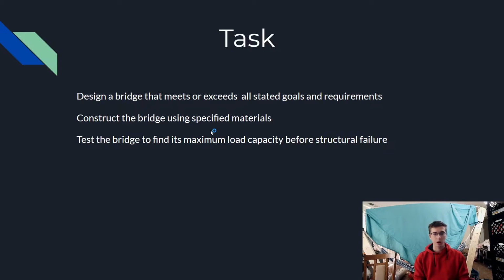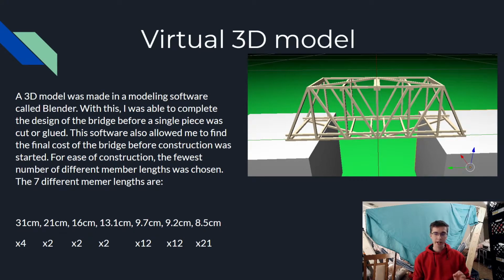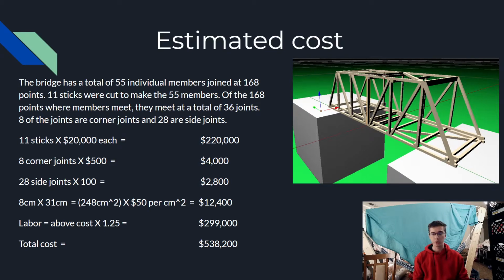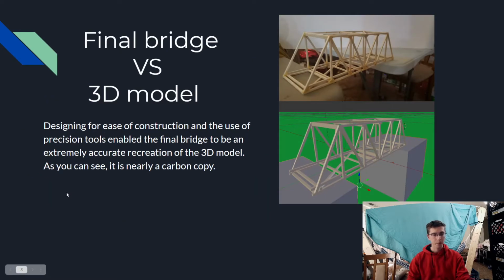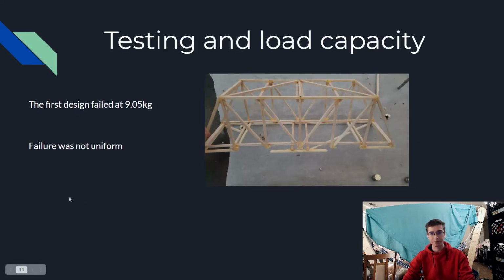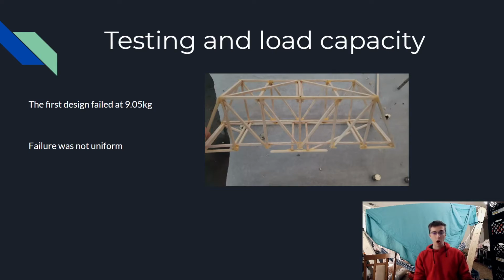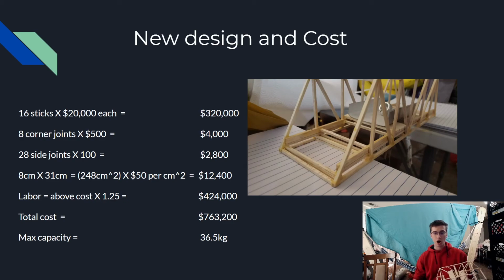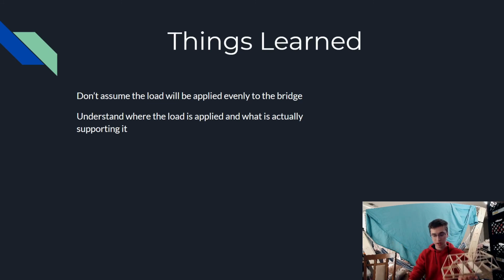Benjamin Taylors ENGR 190 Bridge Project Presentation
The first bridge weighed 17.2grams and held 9.05kg.
The second bridge weighed 30.8grams and held 35.5kg